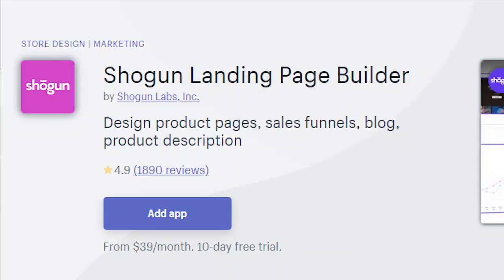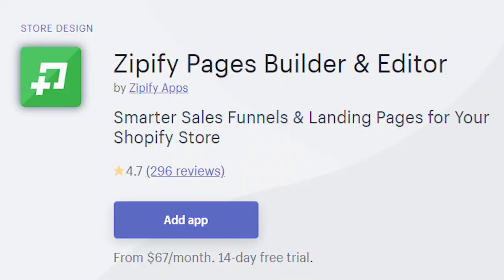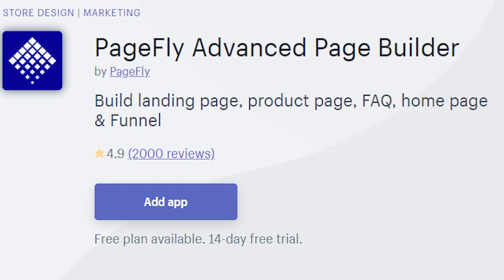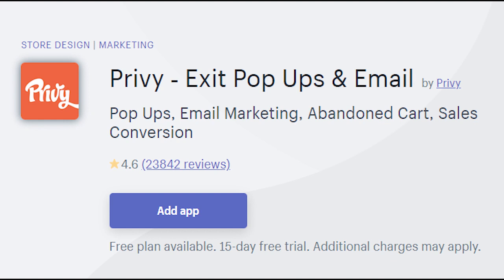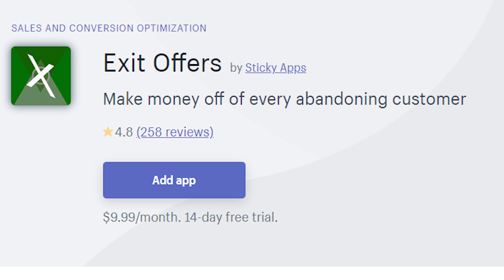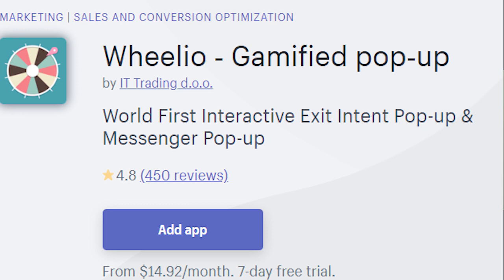23 Shopify Apps Your Store Should Consider for Your eCommerce Store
The right Shopify App can drive the conversation, streamline your workload, and boost revenue for your store in little more than a few clicks a week.